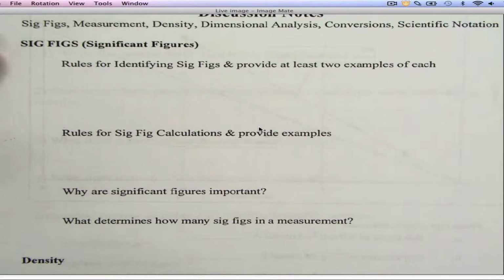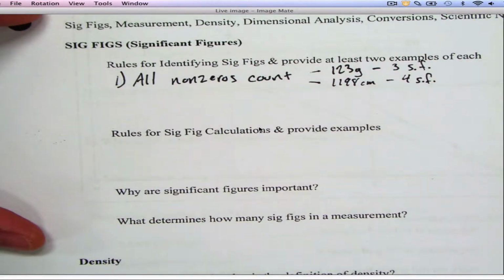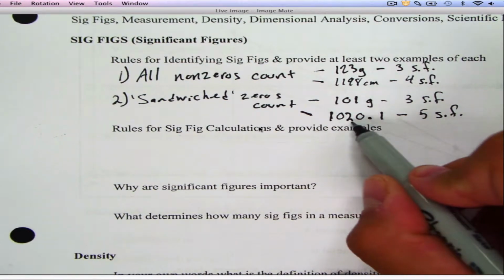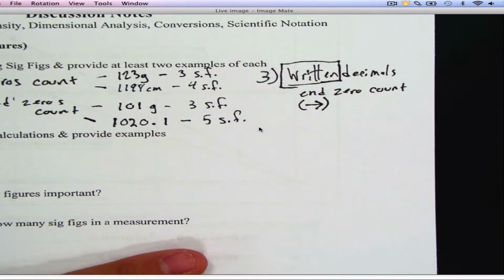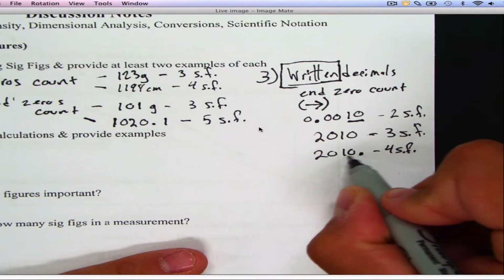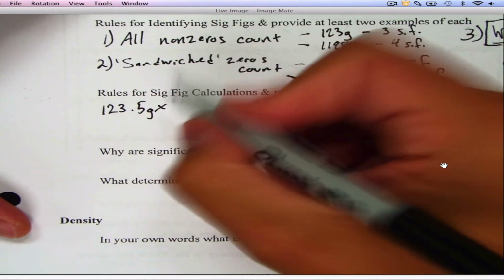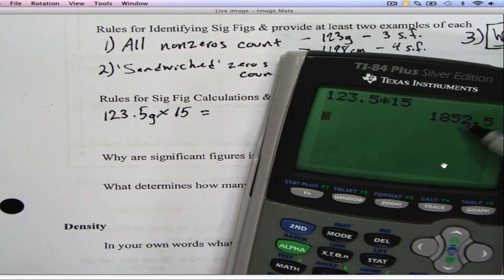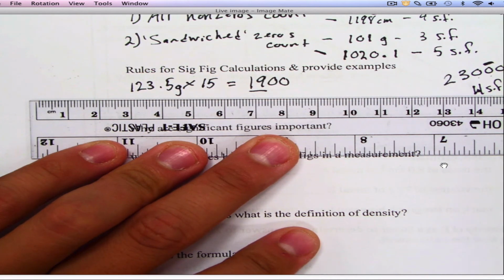SigFigsExplained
rules and how to identify significant figures